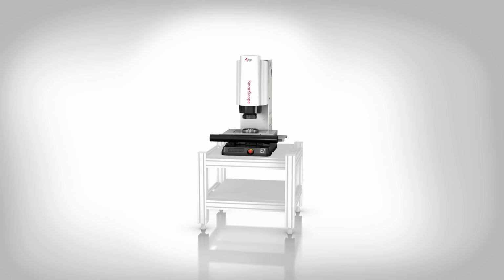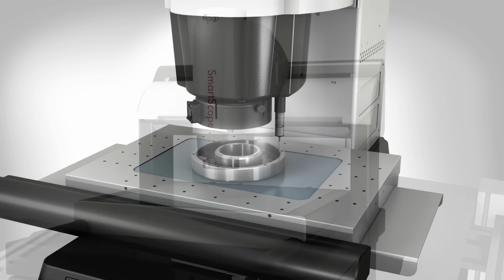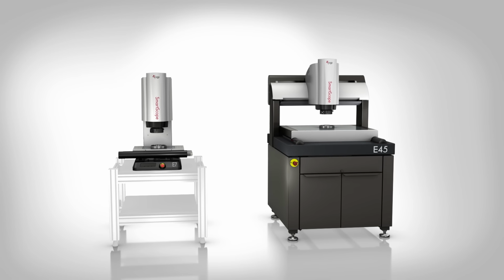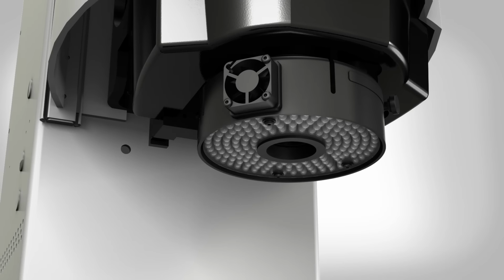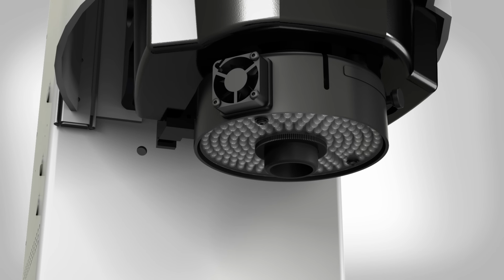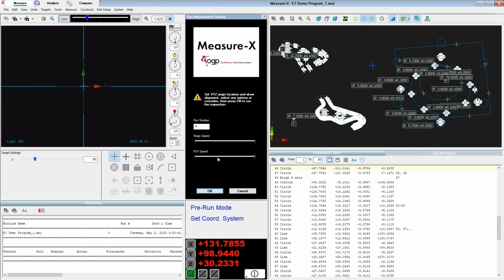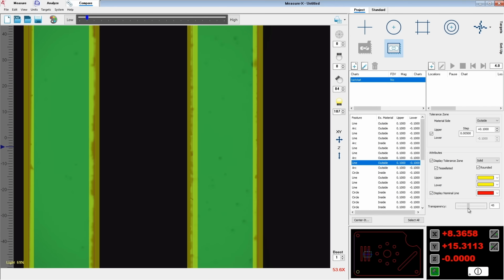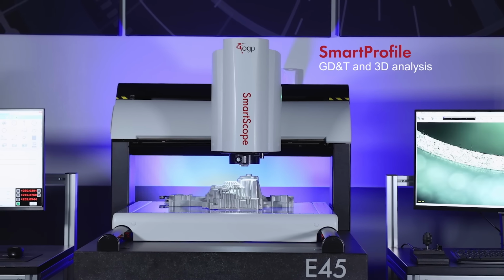OGP SmartScope Newest E-series Video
Watch this video to learn more about the latest OGP SmartScope E-series - the SmartScope E7 and E45.